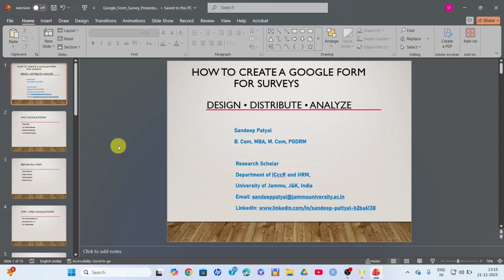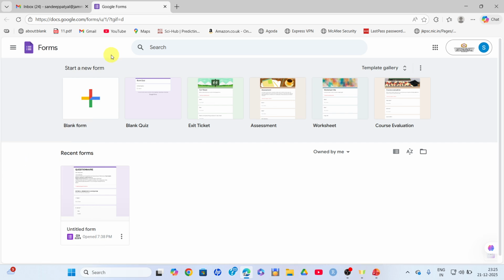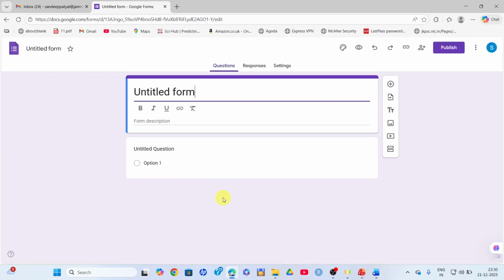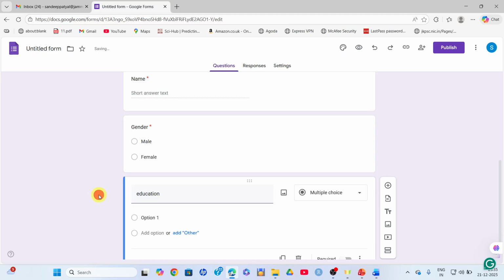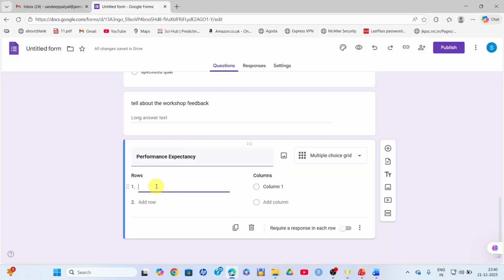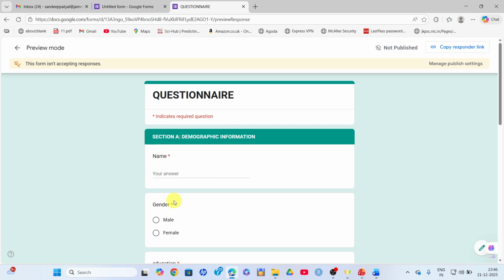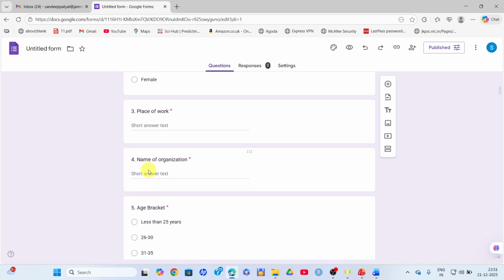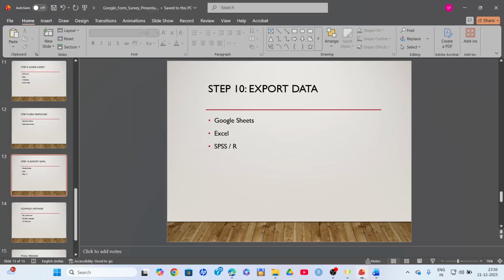How to Create a Google Form for Surveys | Google Forms for Surveys: Complete Beginner’s Guide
This video will show you step by step how to create a Google Form for surveys and also a review of responses collected form respondent for students and researchers.